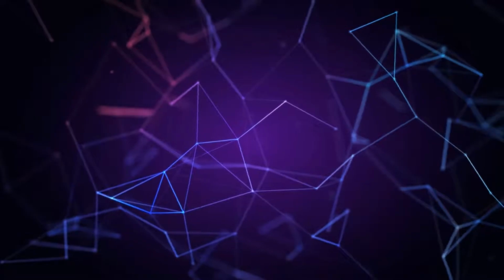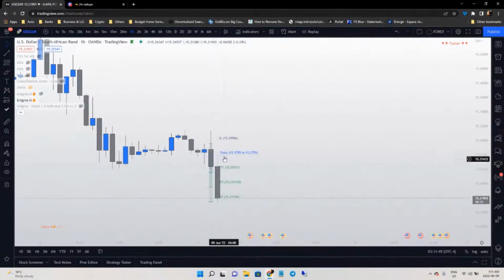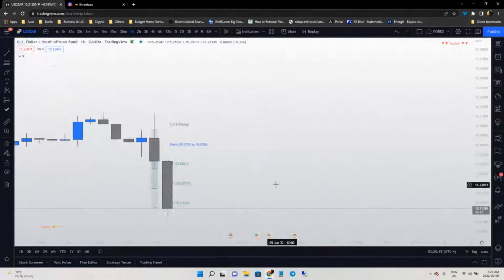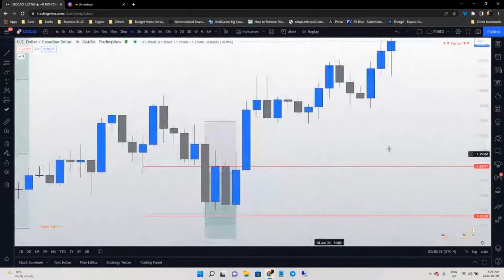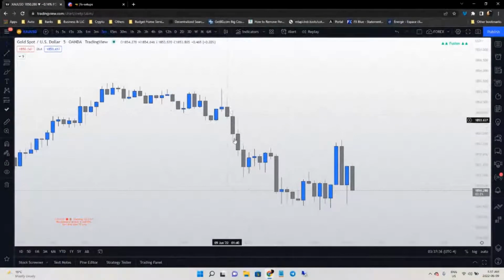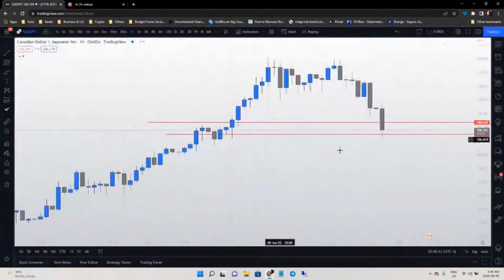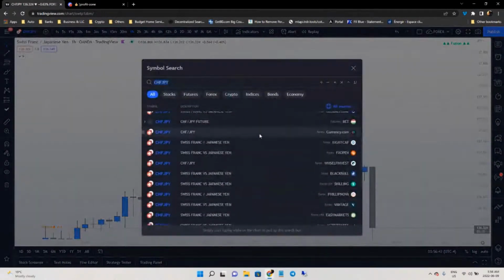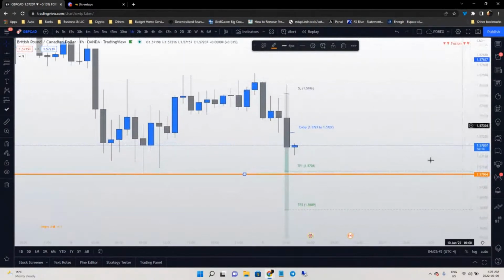Live Forex Trading London Session June 9th 2022 GBPUSD GBPNZD USDJPY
Did you know? A well-known prop firm known for its challenging evaluation process announced that only a small percentage of traders who attempt the challenge is successful. This can be disheartening for those who fail with prop firm challenges, but with the right management team, it is possible to pass the evaluation phase (prop firm challenge) and secure a funded account.

1. Prop firms challenges assistance
2. Funded account management
3. Traders with high success rate

Stay Blessed & Happy Trading!

Trading in foreign exchange on margins entails high risk and is not suitable for all investors. Past performance is not an indication of future results. In this case, as well, the high degree of leverage can act both against you and for you.